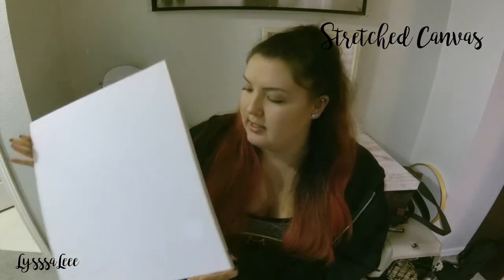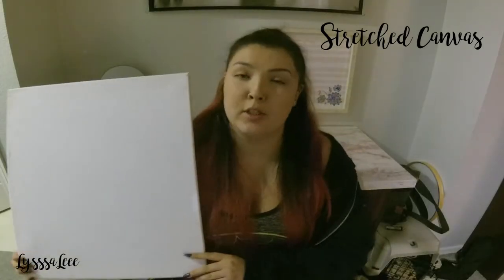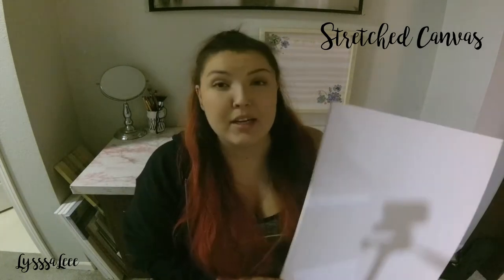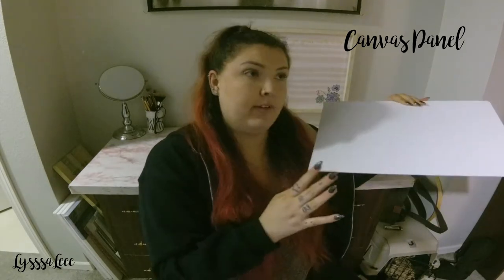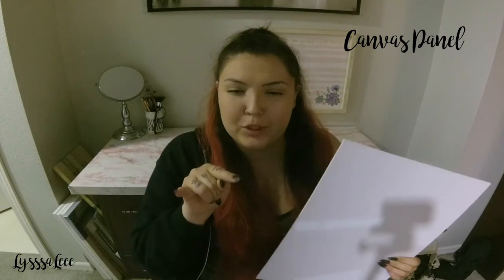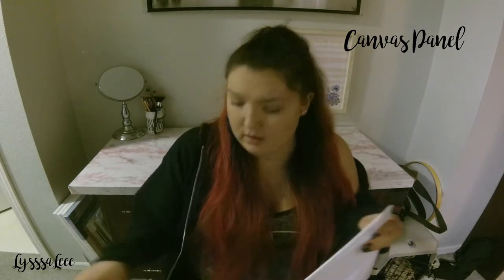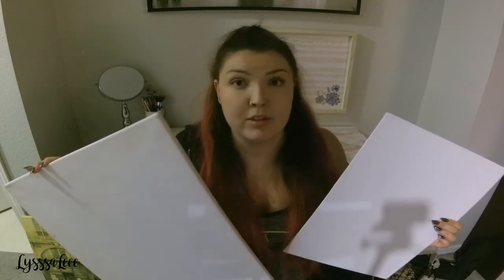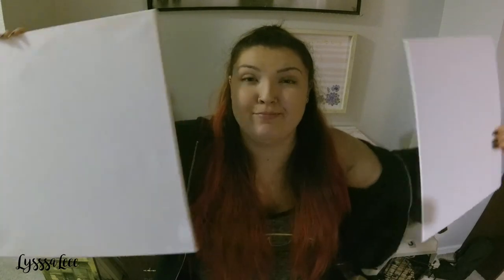Stretched Vs. Panel - Basic Introduction to Canvases For Beginners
It's Gonn Be Great

Animation ~Gabrielle Fogg